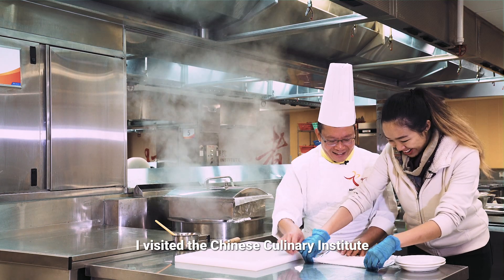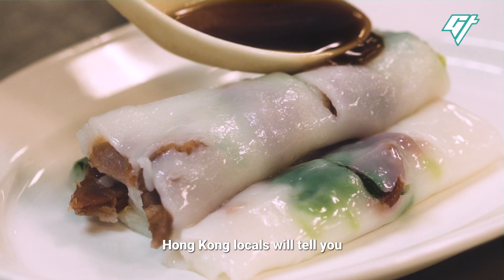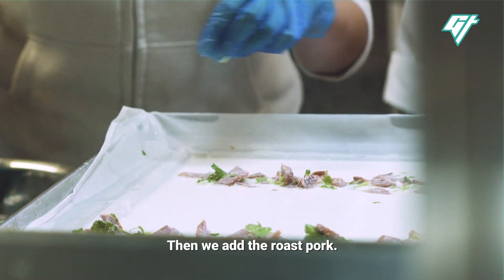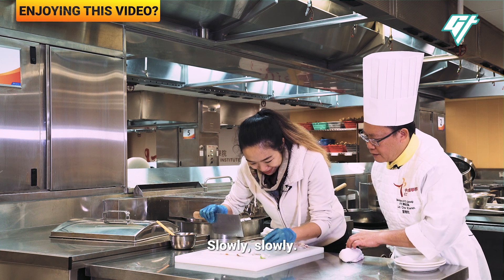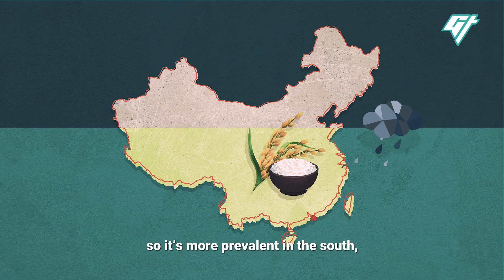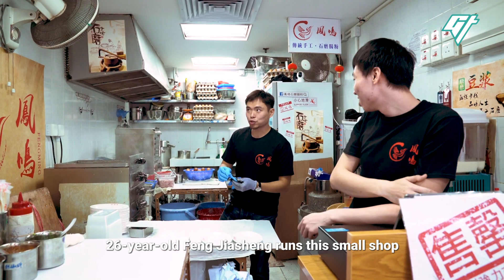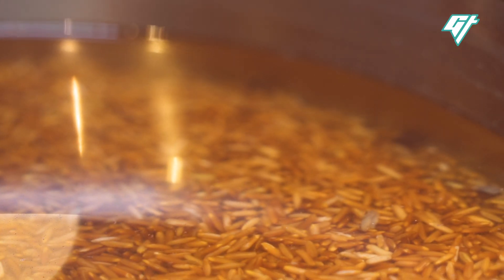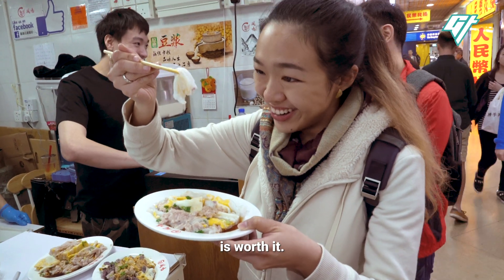We Made Cantonese Rice Noodle Rolls From Scratch - Eat China (S1E4)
Steamed rice noodle rolls, or cheung fan, are a staple of the dim sum table, but they’re also tricky to make. We went to dim sum school in Hong Kong to learn the basics.

We also found a cheung fan shop that grinds its own rice flour fresh, every day, using a traditional stone mill.

This is the fourth episode of our 13-part series on Chinese food called Eat China. In the next episode, we’re moving onto the spicy southwest to try the cuisine of Sichuan.

Here's the recipe: gt4.life/noodlerolls

If you liked this video, we have more stories about Chinese food, including:

Hong Kong Food Tour: Salty Lime Soda, Beef Brisket Noodles, and Garlic Clams - Eat China (S1E3)

Producers: Clarissa Wei and Venus Wu
Videographer: Hanley Chu
Editor: Mario Chui
Animation: Ray Ngan
Mastering: Victor Peña